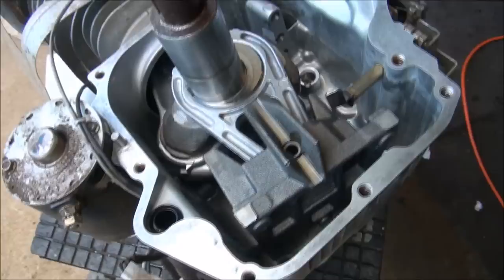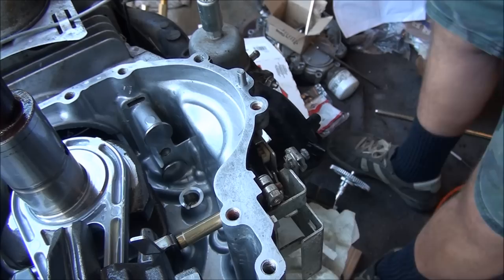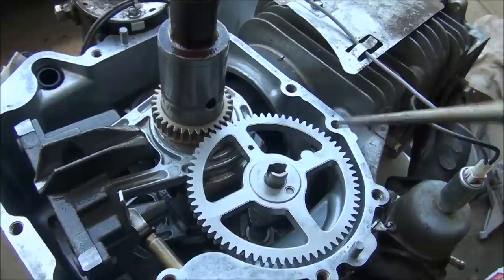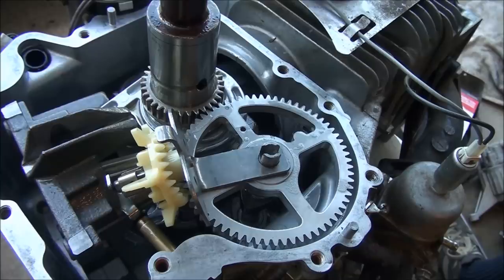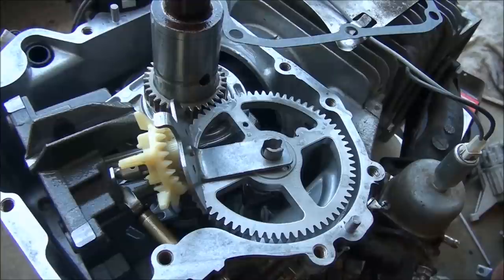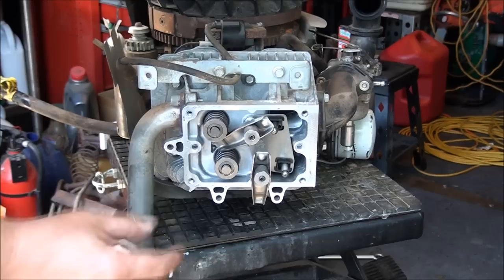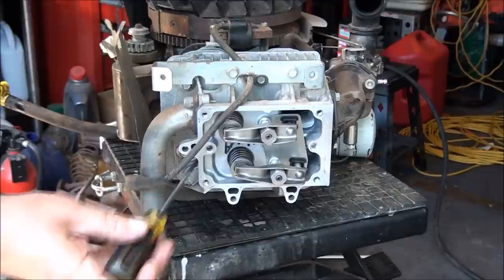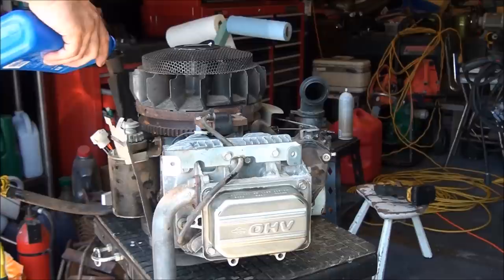DESTROYED! Part 2: What a BUSTED CAM looks like. Briggs and Stratton OHV INTEK engine common problem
PART 2 of 2  Reassembly ~  Did it run out of oil? Jeff's Little Engine Service shows what a BUSTED CAM looks like from a Briggs and Statton Single cylinder OHV Intek model engine. Adjusting valves . Broken COMPRESSION RELEASE MECHANISM , HOW TO install new cam , Timing Gear , Govenor among other things! Very COMMON problem. Procedure for gasket and sump cover removal repair fix inspect check diagnose take off parts craftsman vertical shaft riding lawnmower husqvarna John Deere Yard Machuines Snapper Toro Trot-bilt Poulan Kohler Tecumseh walmart home depot tips for scraping gaskets adjust adjustment valves specifications lash spark gas fuel petrol clean tank run dies stops wont won't does